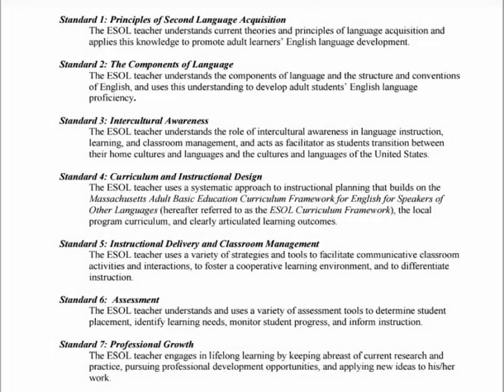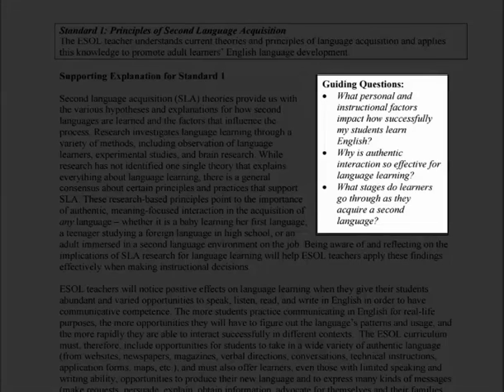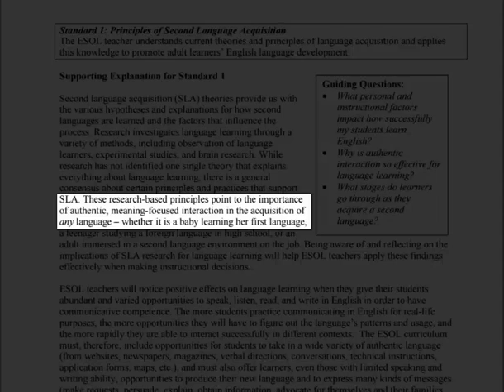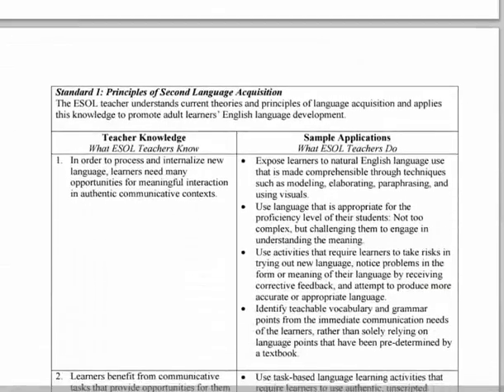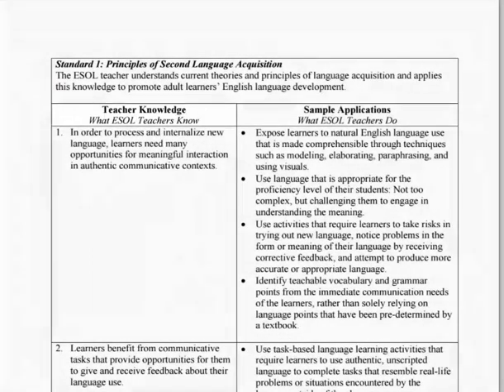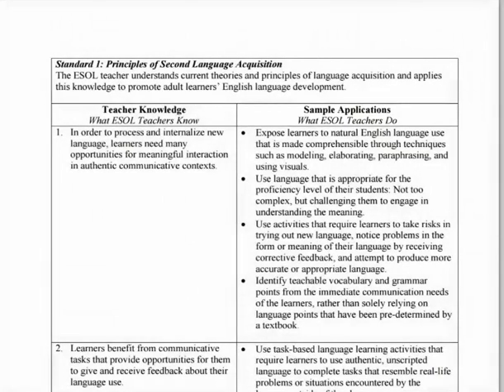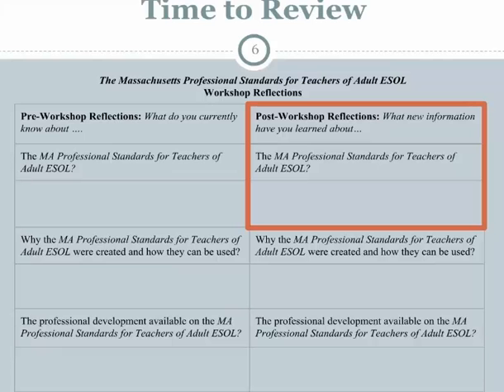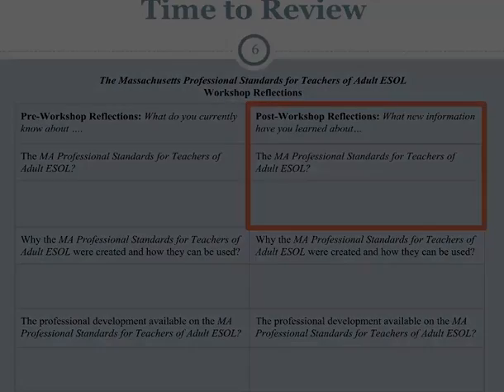ESOL Standards Document Walkthrough